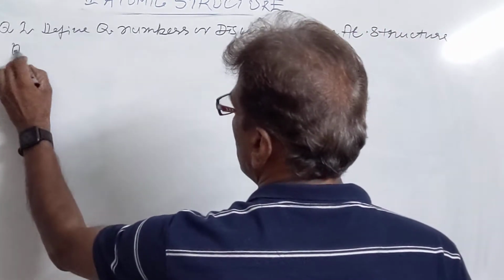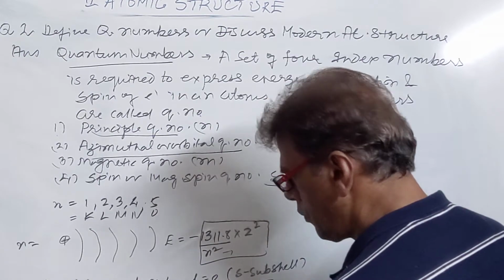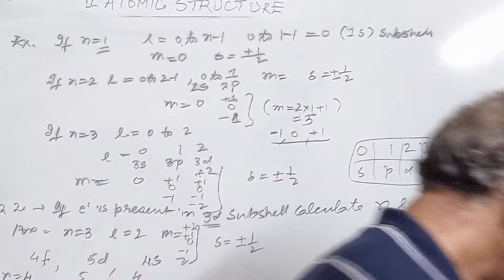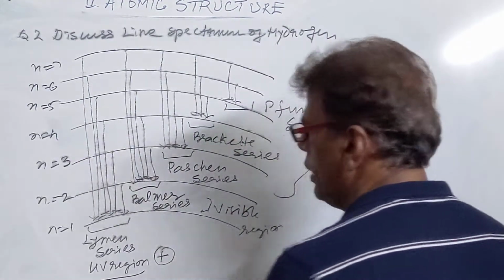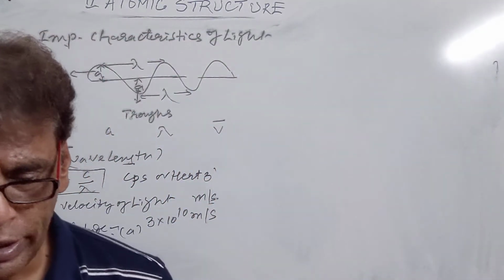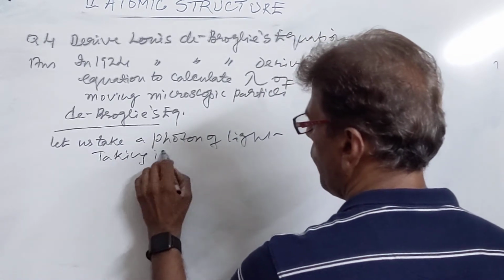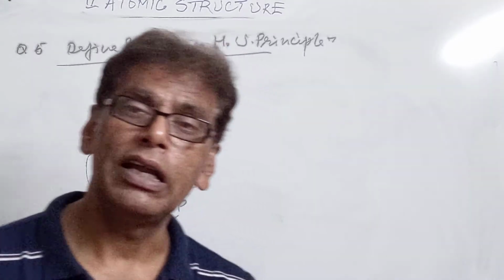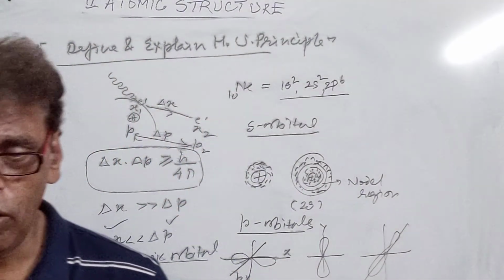Atomic Structure,Quantum numbers,Duality of light and matter,orbit and orbital.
Quantum numbers,deBroglei equation,Heisenberg uncertainity Principal,ornital and orbit.